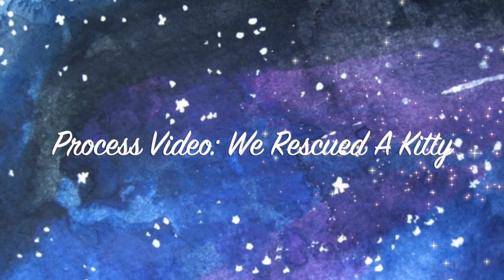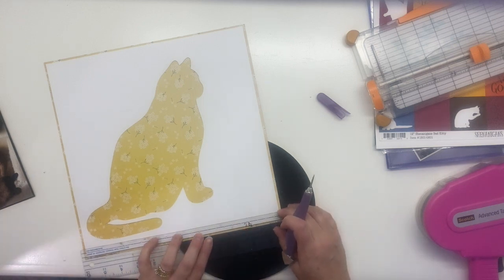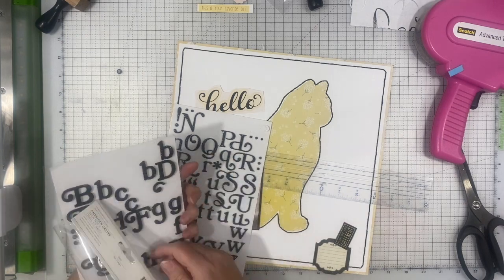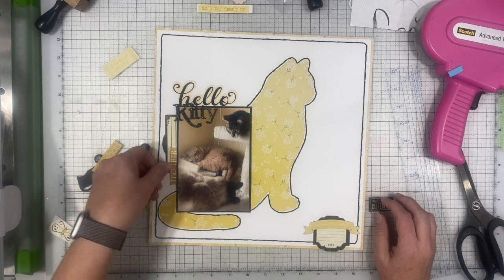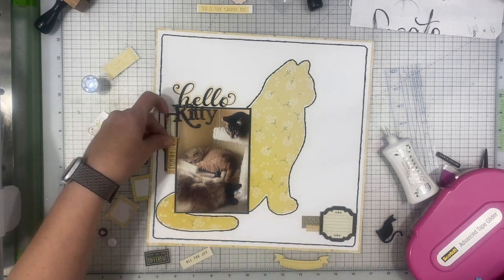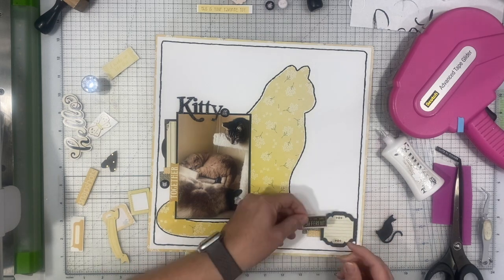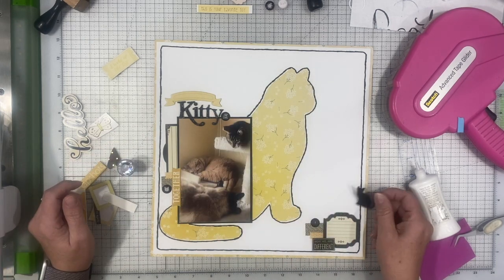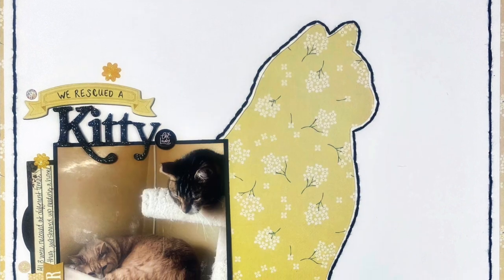Process Video: We Rescued A Kitty